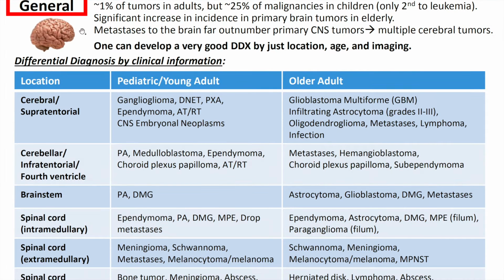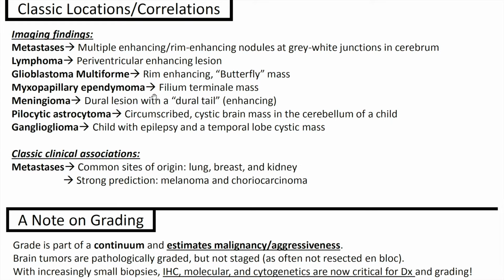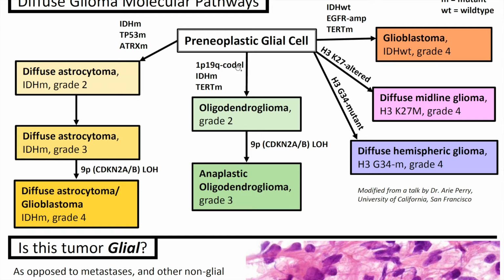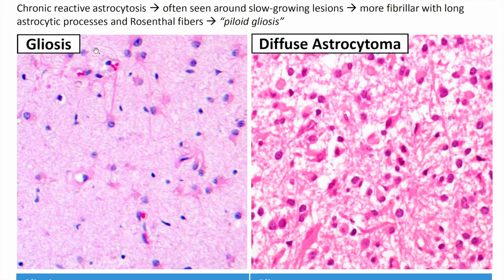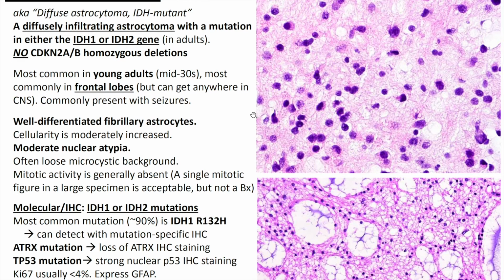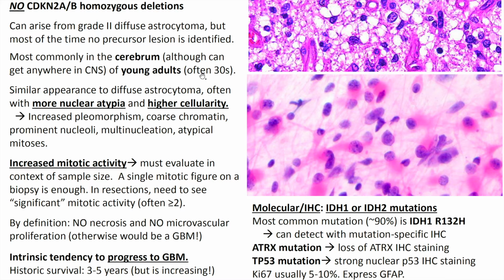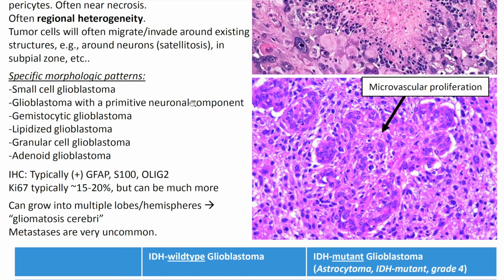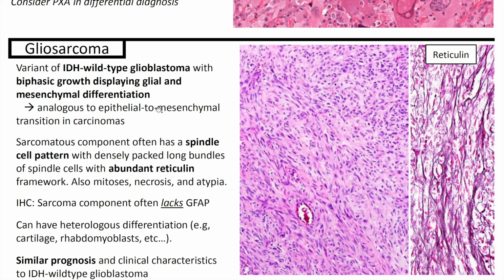Central Nervous System (CNS) Tumors: Kurt's Notes Part 1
I meant to record this series for a while and finally decided it was time. With the holiday season approaching, what better time to review some Neuropathology? I broke up our adventure into multiple parts to keep each part or section between 30 and 60 minutes. Here is Part 1, where I go into some of the General background of Neuropathology based on Kurt's Notes CNS Tumors section and begin talking about Glial Tumors.